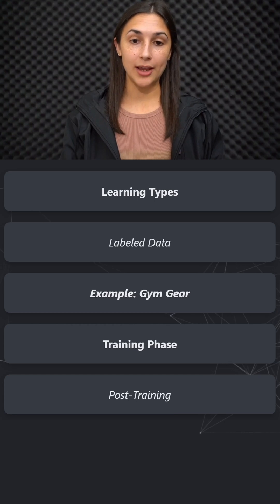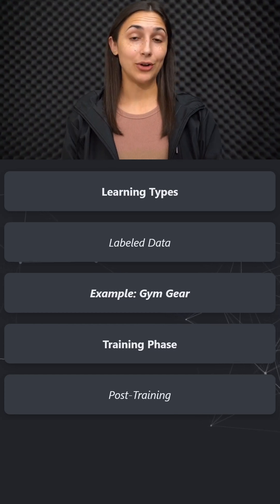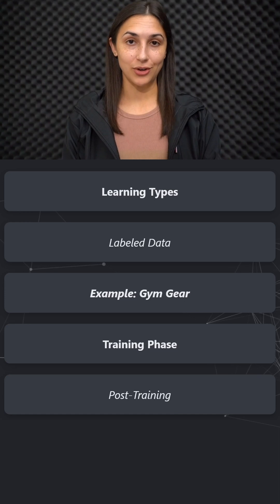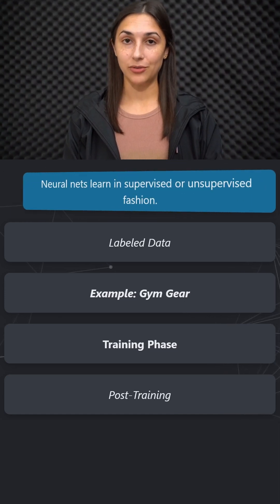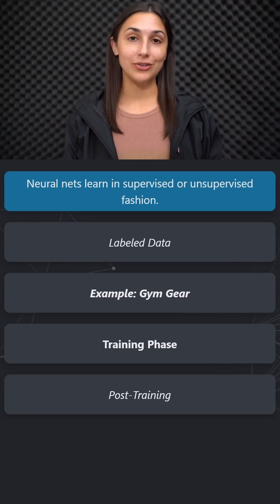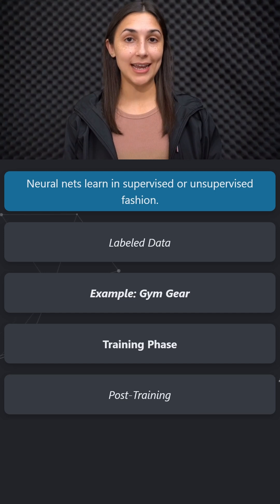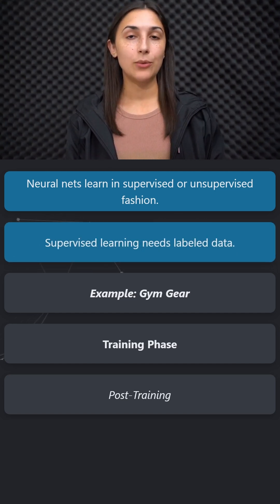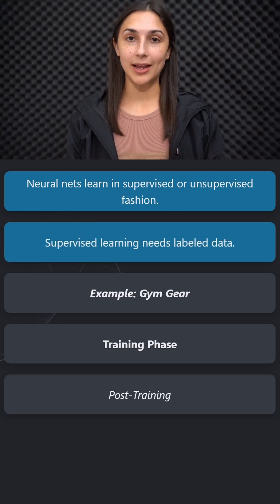Supervised Learning in Neural Networks: An Explainer 🧠🔍 - Topic 012